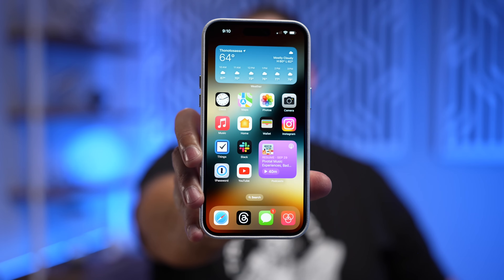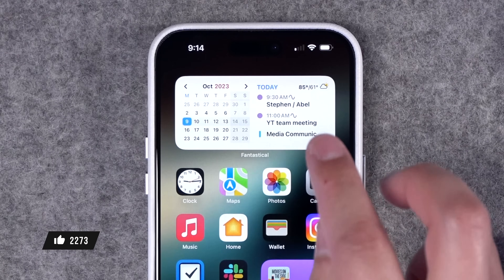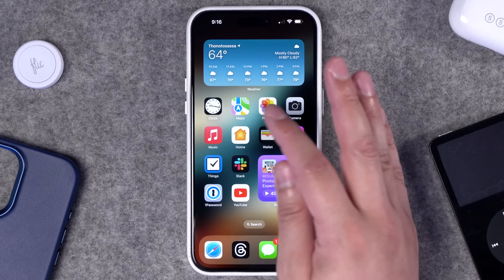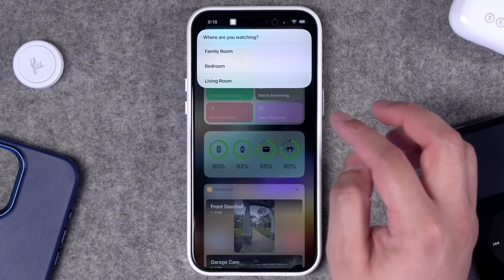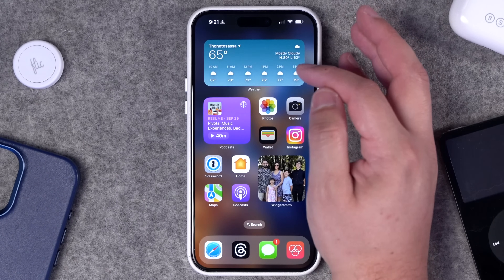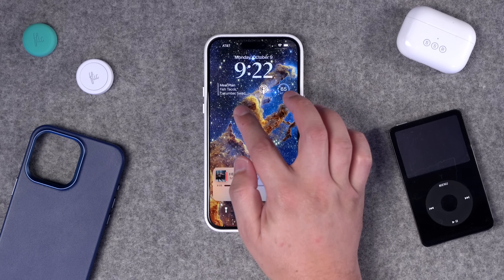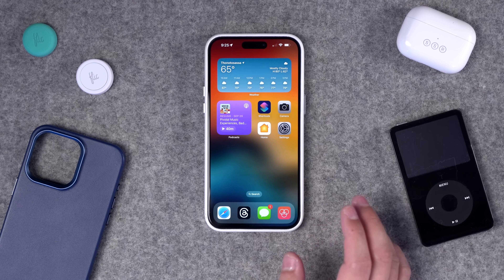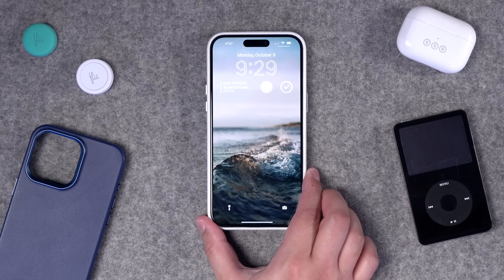Ultimate Guide to iPhone Home Screen + Focus Mode Setup with iOS 17!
Master your iPhone 15 Pro Home Screen and make the most out of iOS 17’s new features, from Focus Modes to interactive widgets. Everything you need for the ultimate customization and simplicity!

🌄 Wallpapers from Basic Apple Guy

📲 Apps Mentioned

📺 Videos Mentioned

Chapters ➡

00:00 Introduction
00:18 Work Home Screen
03:05 Today View Widgets
05:03 Evening Focus + Home Screen
07:13 Weekend Focus Mode
08:28 Sleep Focus Mode
08:51 Action Wallpaper Shortcut